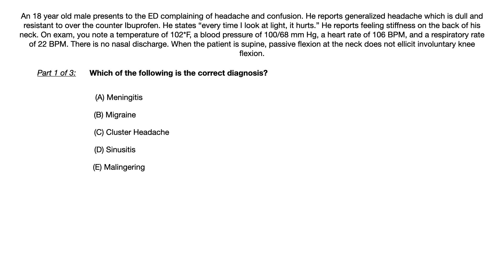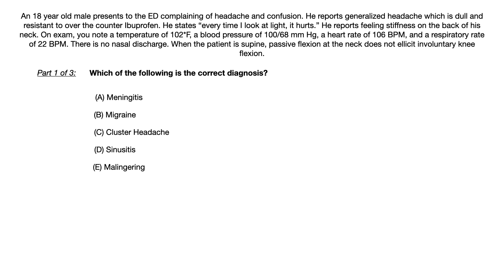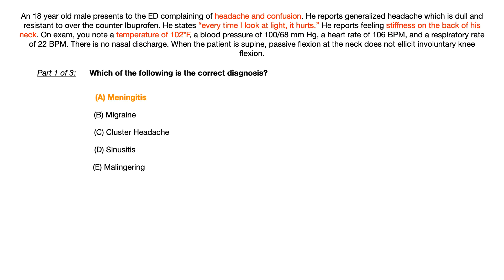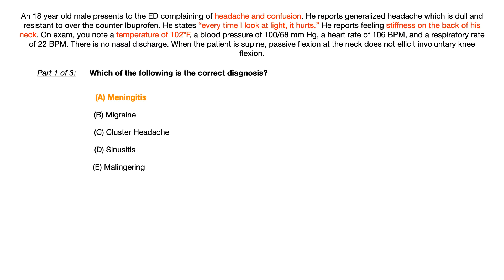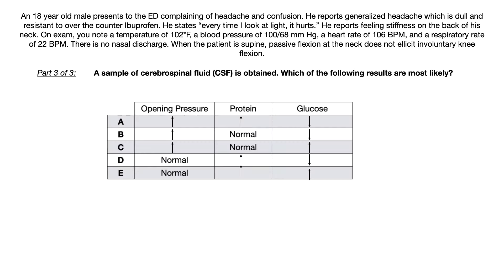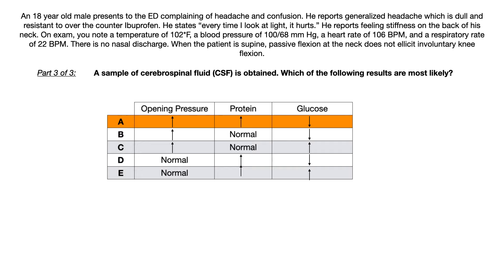FREE USMLE/COMLEX Question Bank | Question #21